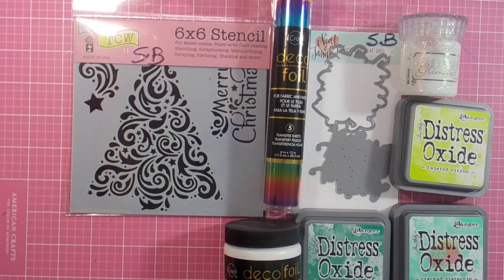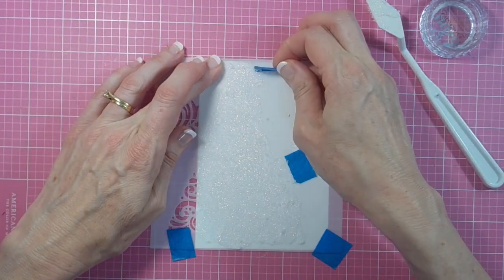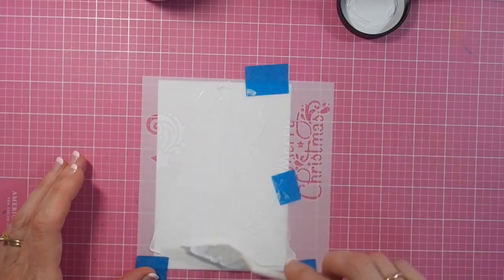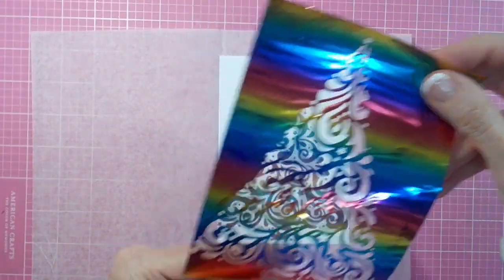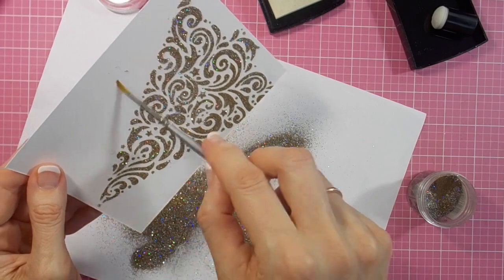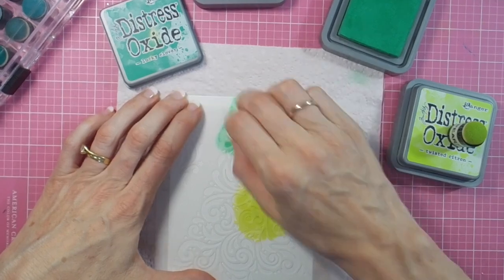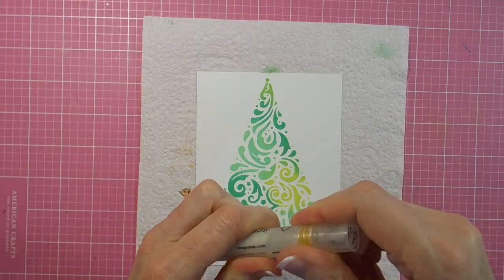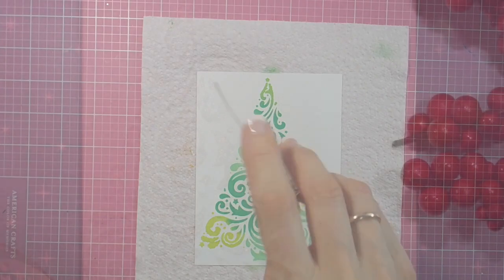One Stencil, Four Ways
Thanks for joining me today as I play with a TCW Stencil, creating four different Christmas cards.

• Ranger Ancients Golds Embossing Powder princess gold [PACK OF 3 ]
[ Amazon US ]

• Ranger Tim Holtz Distress OXIDE Ink Pad Cracked Pistachio